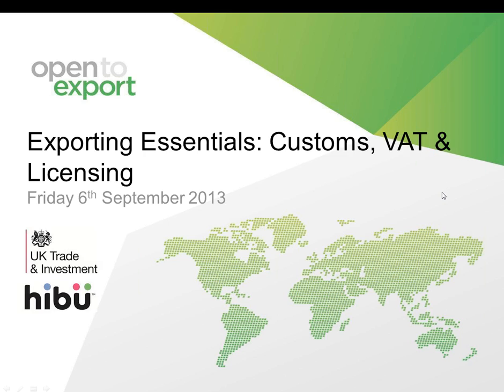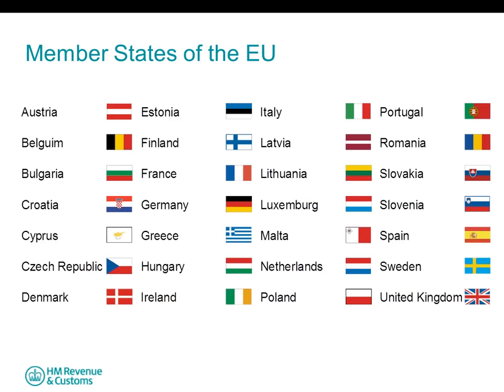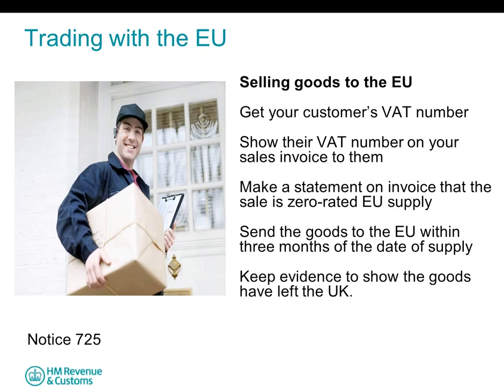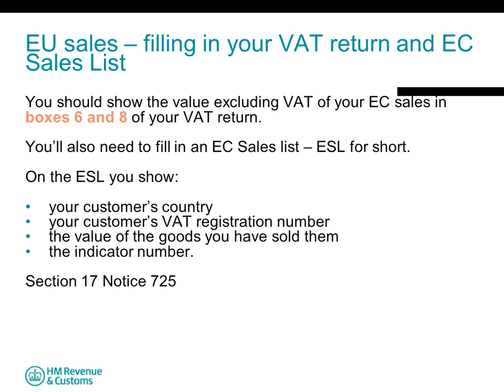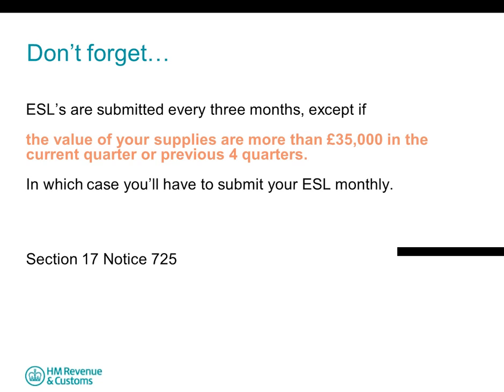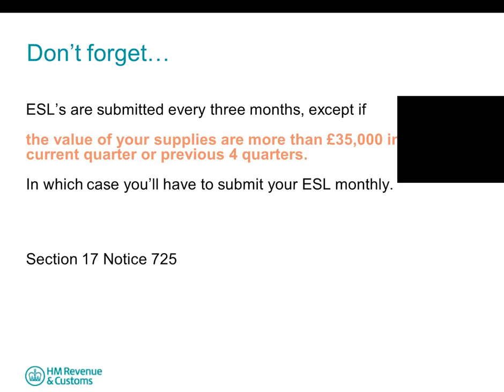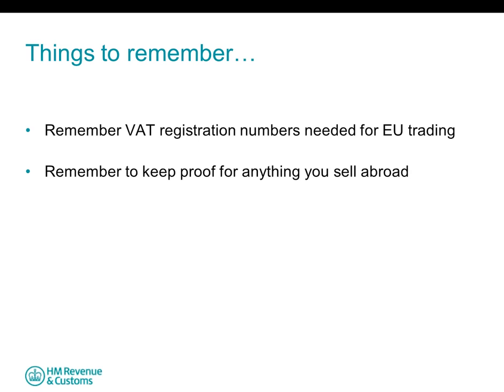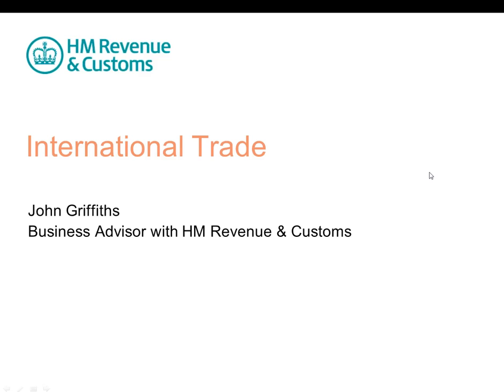Exporting Essentials | Customs, VAT & Licensing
Whether you're getting started in export or a current exporter looking to enter new markets, the requirements associated with customs, VAT & licensing can often present significant challenges.

On this Open to Export webinar we seek to tackle some of the key issues frequently experienced at this stage of the export journey. Whether your challenge is understanding the export licensing process, organisations and requirements, accurately filling out the required VAT forms or how to comply with customs procedures in the destination country, our expert speakers from the Institute of Export (IOE) and HMRC will provide you with an overview to de-mystify these areas.

Become part of our community and find out more about exporting abroad by visiting our

1. Export licences exist in order to oversee, control or prevent the sale and importation of certain goods.

2. The Products which need licences include  military equipment, technology, torture or civilian repression products and radioactive products. Each one of these products is subject to licences from different authorities.

3. There are three types of licences: OGEL (Open General Export Licence), SIEL (Single Individual Export Licence) and OIEL (Open Individual Export Licence).

4. In order to sell goods to the EU you must get the customer’s VAT number, send the goods to EU within 3 months of the date of supply and show the VAT number on the sales invoice.

5. ESL stands for the EC sales list which shows your customer’s country, customer’s VAT number, the indicator number and the value of goods you have sold them.

6. Intrastat is a system for gathering information and generating statistics on trade goods between countries within the European Union.

7. Economic Operator Registration and Identification (EORI)includes all businesses involved in Customs related activities and the identification number recognised by all EU Member States.

Questions:

If you have a particular product and want to find out if you need a licence where can you go for clarification? (48:35)

Whose duty is it to get the licences, can you get it on behalf of the person doing the exporting? (50:10)

There are regulations for those who act as brokers, to be safe you should go to the gov. site for an overview of the export controls.

In regards to a bundled price, in which they sell a product and a service (to install product) as an extra, how does this work? (51.39)

If your enterprise is based in the UK and your goods are being made outside the EU and then being exported somewhere without returning to the UK, is VAT required? (53:12)

How do you deal with VAT when an export client collects the goods from the UK? (57:35)

You can also join us on Twitter @opentoexport.